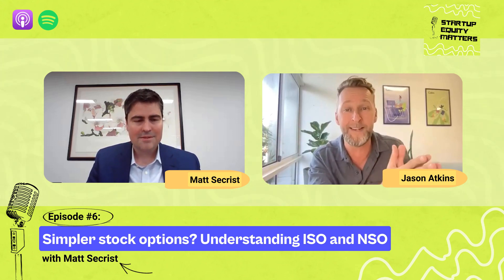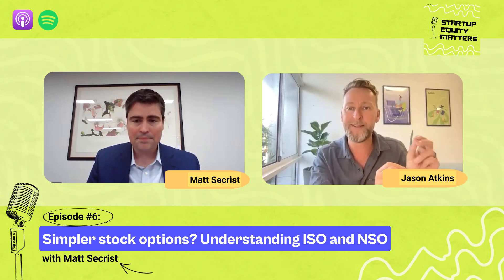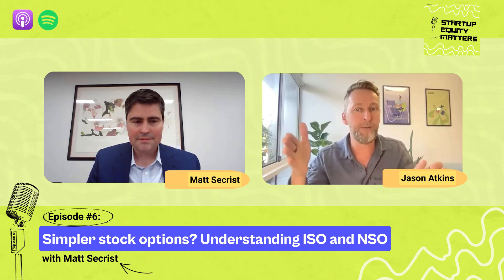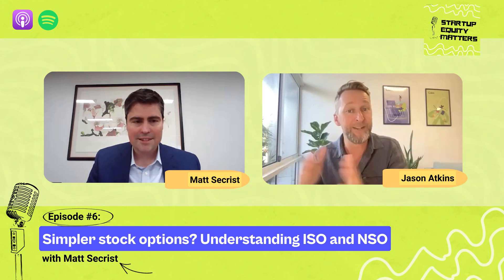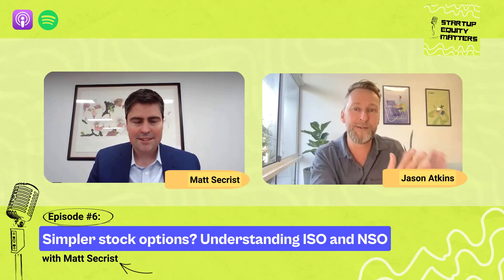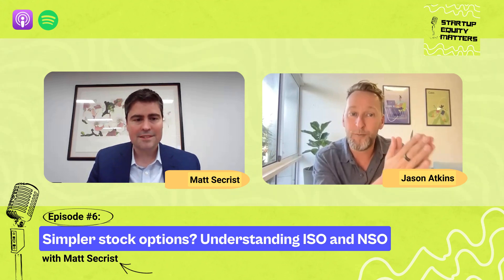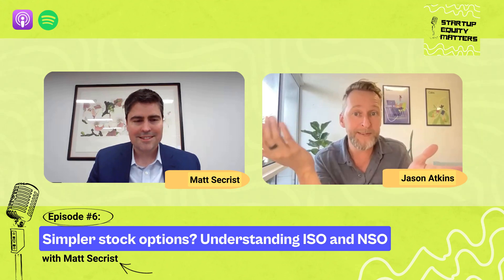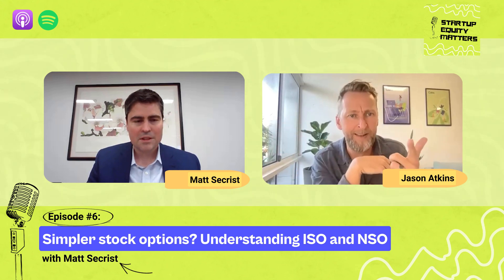409A Valuations | Startup Equity Matters with Matt Secrist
409A valuation is an evaluation that determines the FMV or fair market value of a private company's common stock in compliance with Internal Revenue Code (IRC) section 409A. It basically determines how much it costs to buy stock in your company. It sets the strike price any option-holders must later pay to gain ownership of their stock.

On this episode, Jason Atkins (Co-founder and President of Cake Equity) and Matt Secrist discussed 409A regulations in the context of stock options.

Important timestamps:
0:05 Simple stock options? Understanding ISO and NSO with Matt Secrist
1:01 Granting the option to the employee or contractor
1:24 Do the 409a which establishes the exercise price
1:43 Setting the working exercise price will create massive tax problems
2:41 Breach of Florin
3:16 Risk of an IRS audit
3:20 409a value violation